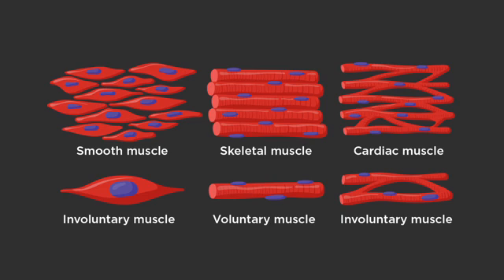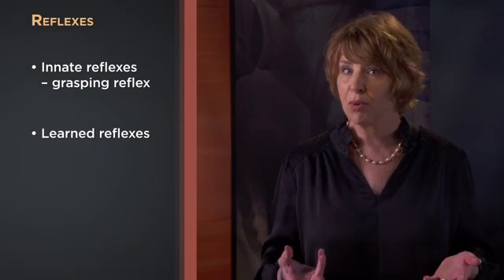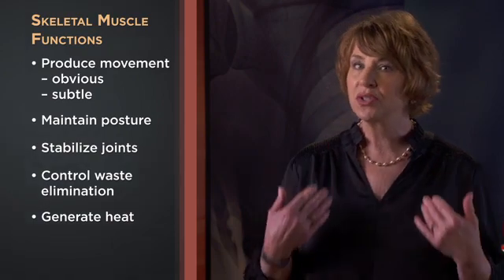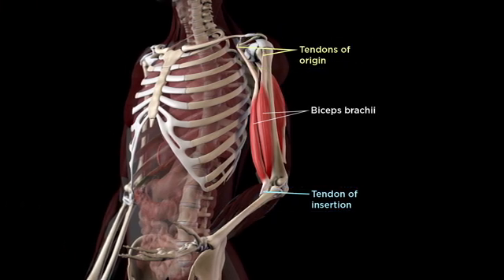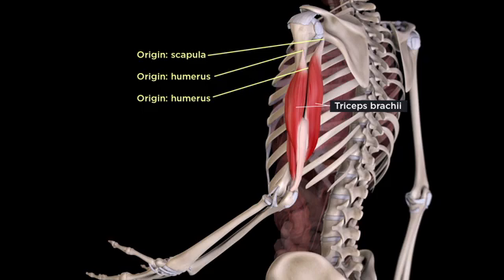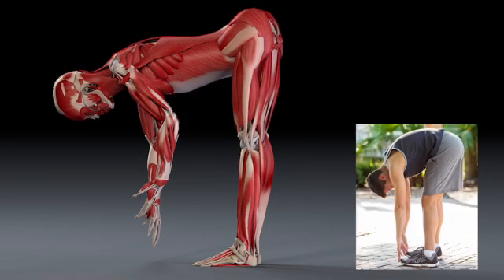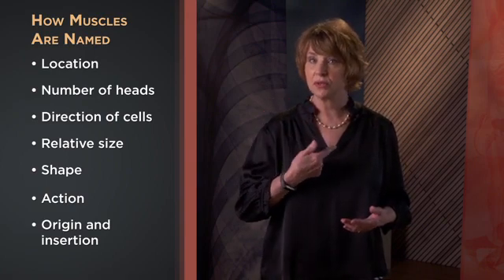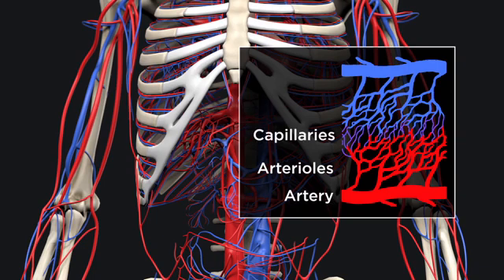05 Muscles as Systems for Motion and Support